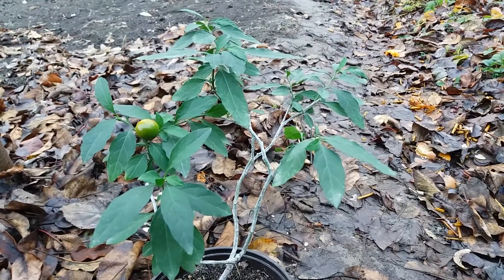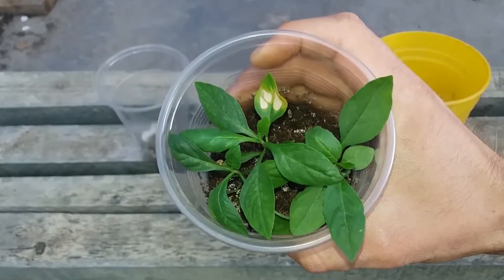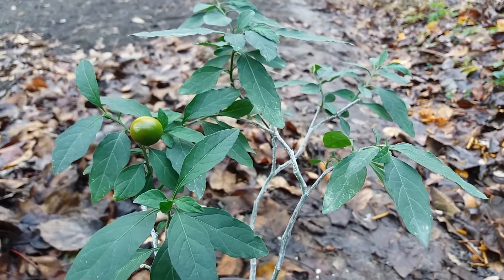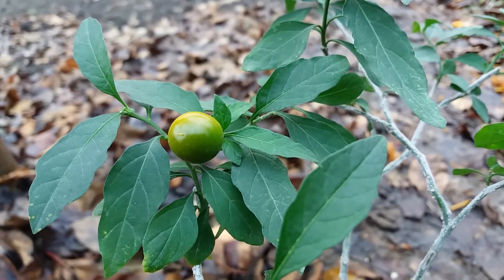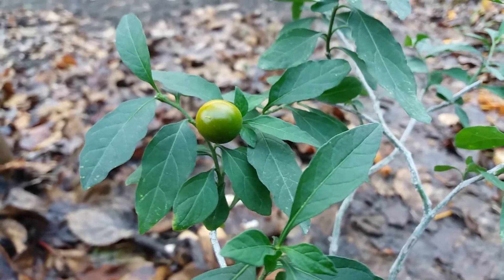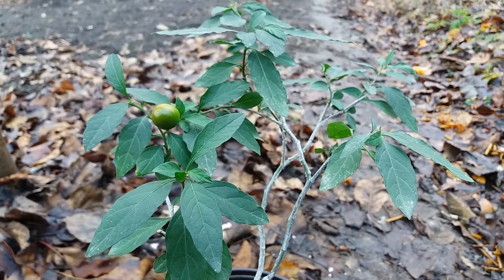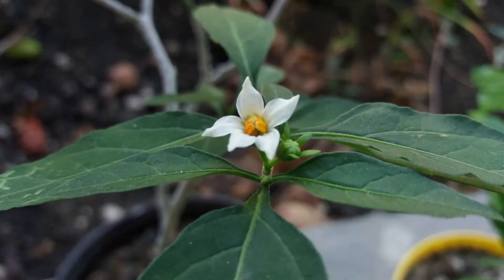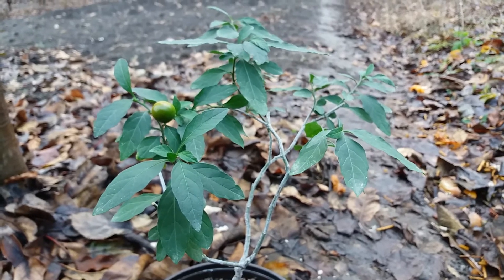Solanum Pseudocapsicum - Growing a fruit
Hi There :) I will show you how much did solanum grow for 2 years, flourished in the summer of 2017, and grew a fruit and now the fruit turns yellow, it deserves a special video. also this plant is toxic.